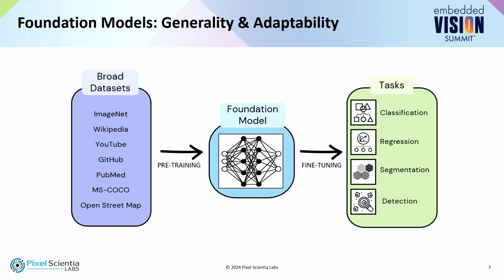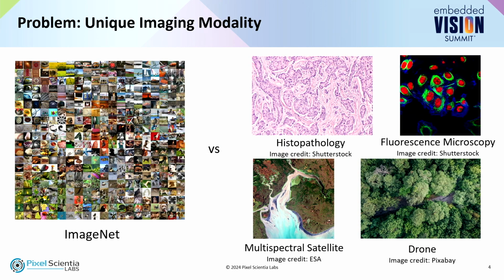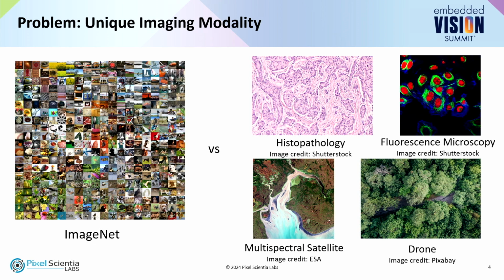Pixel Scientia Labs Introduces the Domain-specific Small Vision Model Revolution (Preview)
For the full version of this video, along with hundreds of others on various edge AI and computer vision topics, please

Heather Couture, Founder and Computer Vision Consultant at Pixel Scientia Labs, presents the “Data-efficient and Generalizable: The Domain-specific Small Vision Model Revolution” tutorial at the May 2024 Embedded Vision Summit.

Large vision models (LVMs) trained on a large and diverse set of imagery are revitalizing computer vision, just as LLMs did for language modeling. However, LVMs are not nearly as effective when applied to unique types of imagery. To handle labeled data scarcity without overfitting, we need models that are tuned to a specific domain of imagery. Whether it’s a single medical imaging modality, multispectral drone photos or snapshots from a manufacturing line, these fine-grained applications are best captured with a model that can accommodate the available data.

A small vision model with fewer parameters improves generalizability with the added bonus of better computational efficiency so that it can run on an edge device. In this talk, Couture shows why domain-specific models are essential and how they can be trained without labeled data. She concludes by demonstrating the efficacy of domain-specific models in handling small training sets, imbalanced data and distribution shifts for various types of imagery.